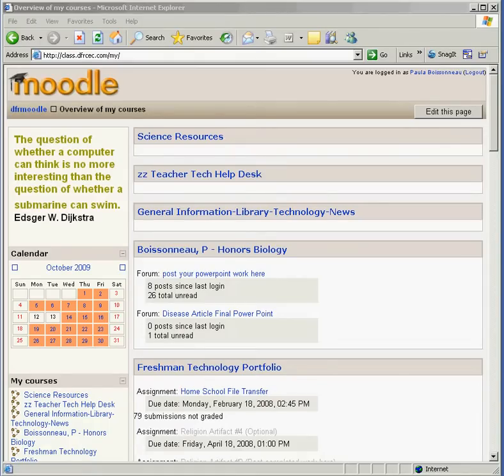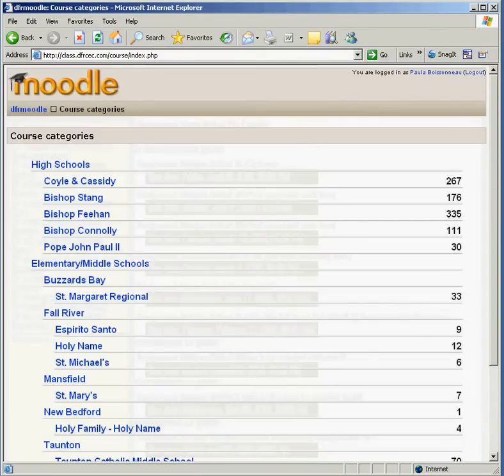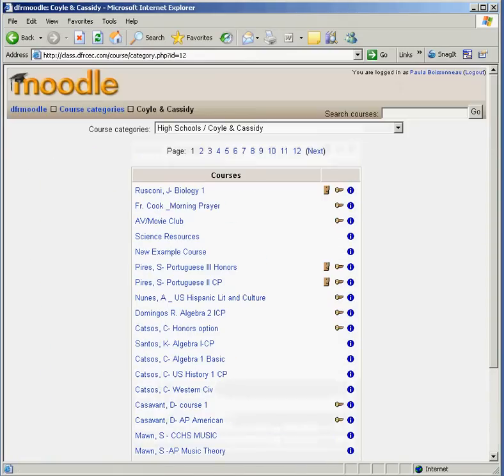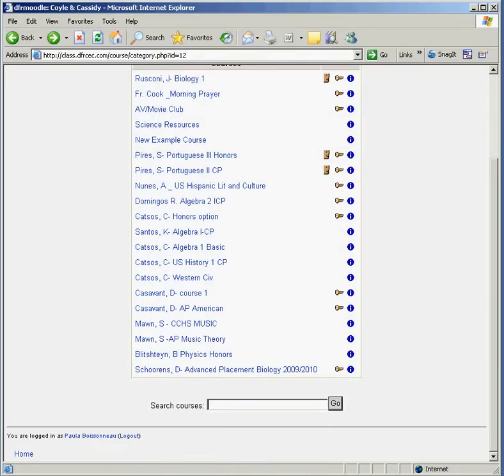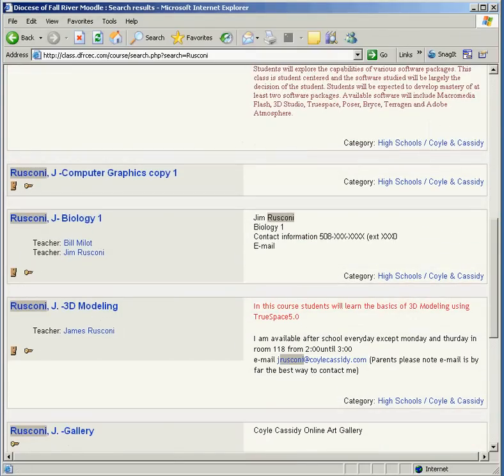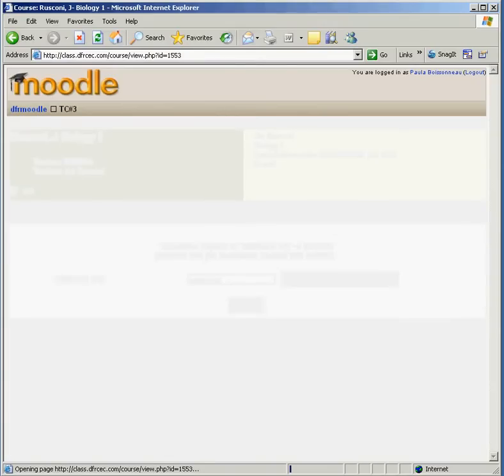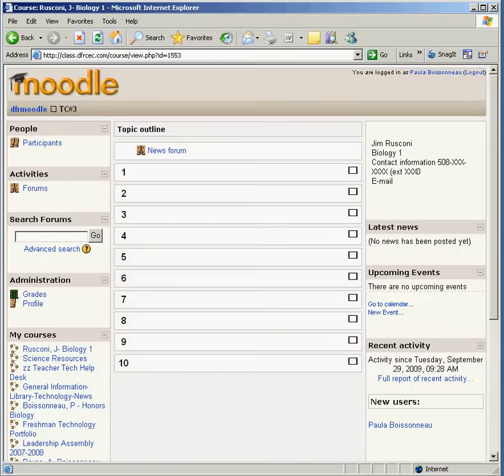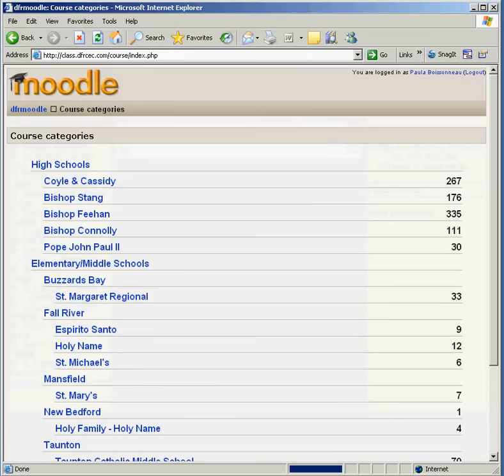Student moodle enrollment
In this video students will learn how to enroll themselves in a Moodle class.